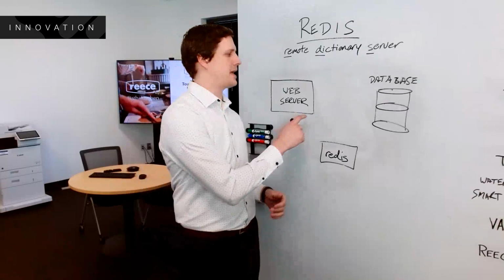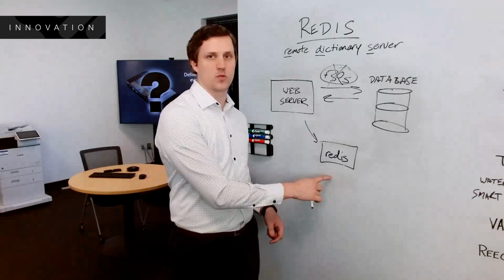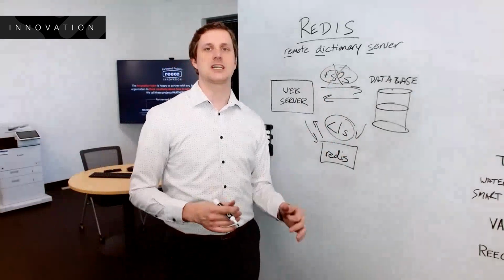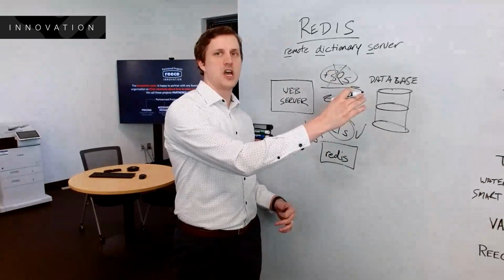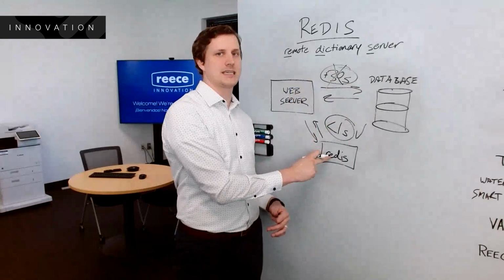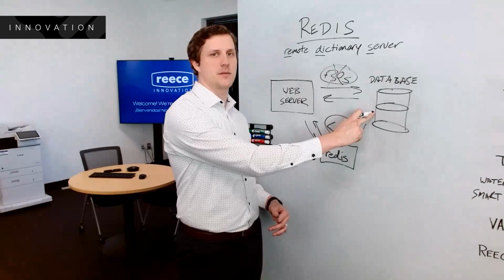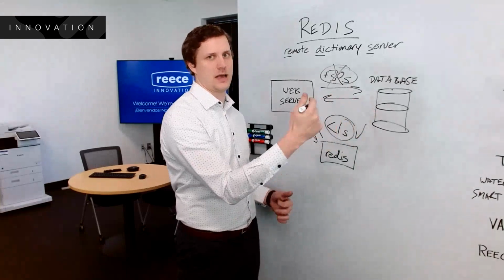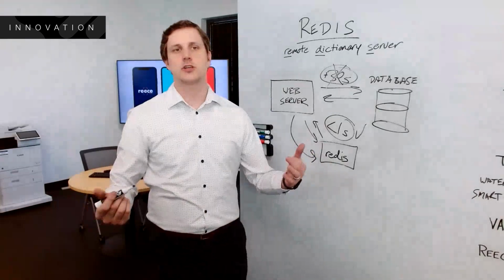What is Redis? A Tech Talk Simplified Series Video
Today’s question is, “What is Redis?” We cover Redis at a high level with some quick, and easy to understand examples. David Weise, from the Reece Innovation team leads this discussion. Highlights from the talk include:

Simplified, Redis is a powerful tool that helps websites and apps run faster. It does this by storing data in memory where it can be accessed quickly, instead of in a location that can take a lot more time to retrieve.

One of the most common use cases for Redis is as a caching service. A cache is a way to store frequently-used data in memory so that it can be quickly accessed later, much like keeping the library book on your desk.

The thoughts and opinions expressed in these videos are those of the presenters and their guests and do not represent the views of the organizations where they work.